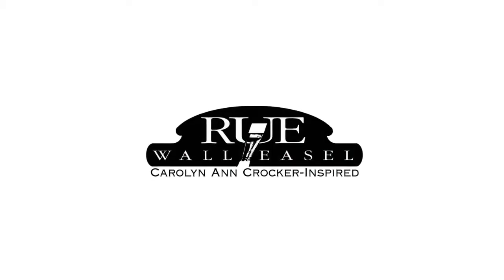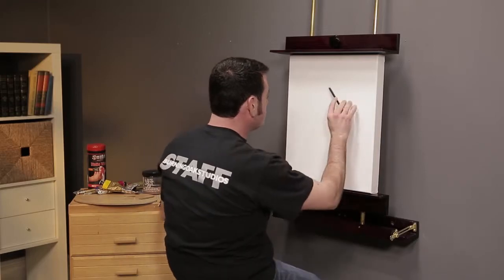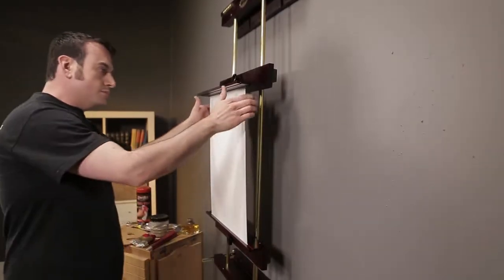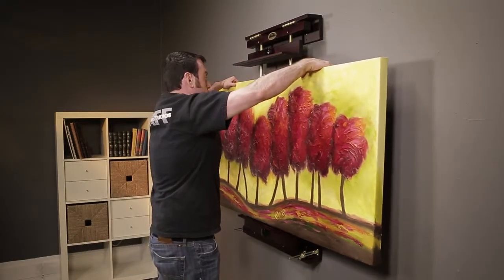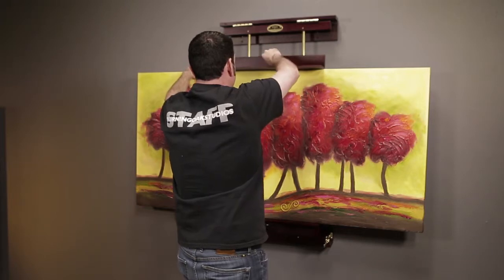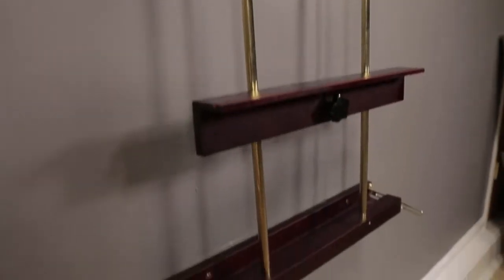Jerry's Product Demo - The Rue Wall Easel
Product Demonstration for the Rue Wall Easel - Available at Jerry's Artarama